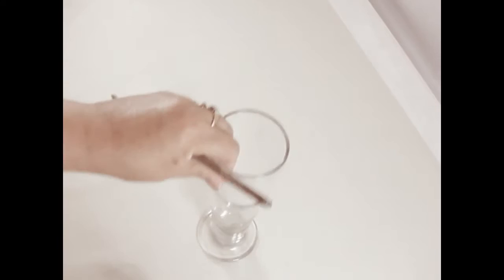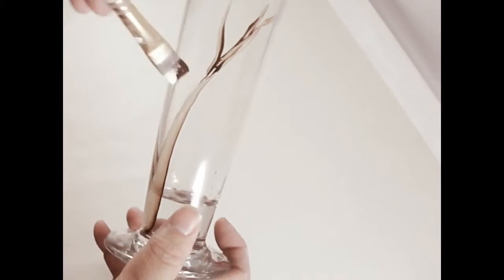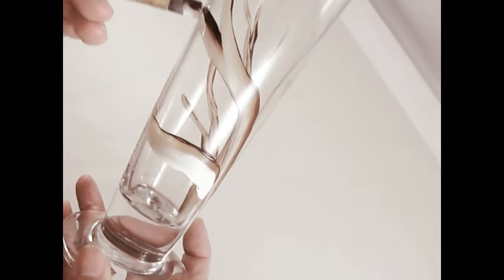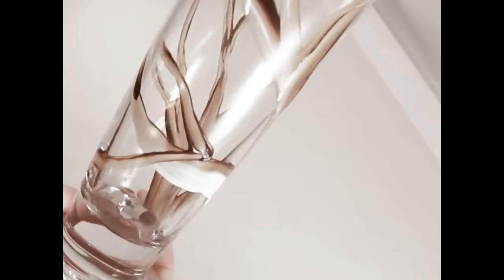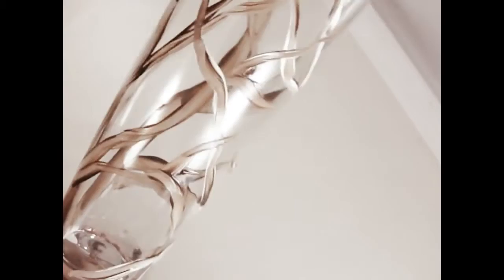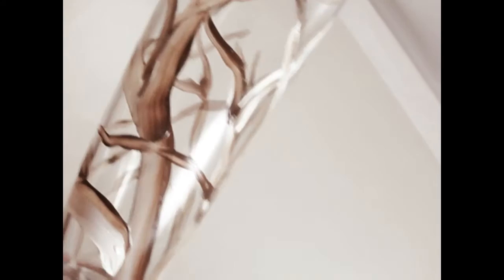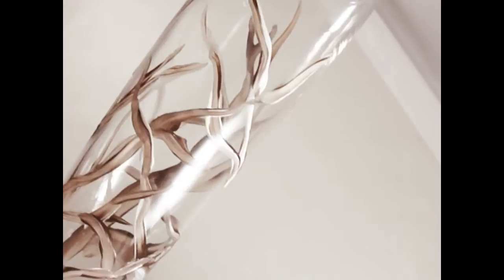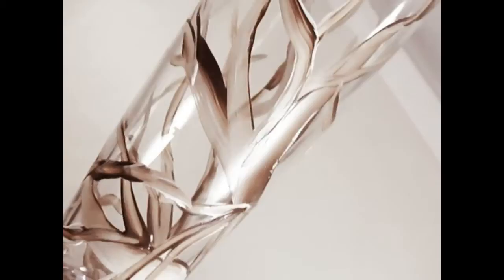Cherry Blossom Branch Video Part 1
Easy glass painting. Painting branches really is easy to do. This video is part 1 of 2. The next video will show how to add the flowers. I just use a flat brush, warm white, and burnt umber to make the branches. Anyone really can paint the branches. I used a Pilsner beer glass for the demo.